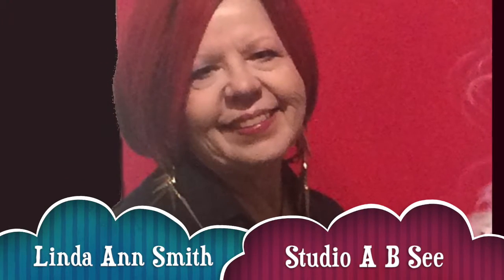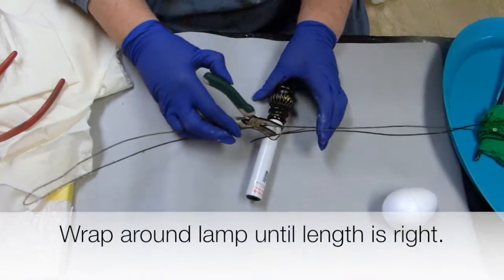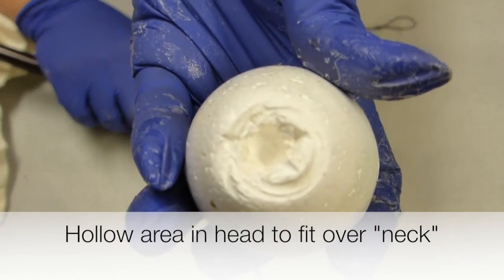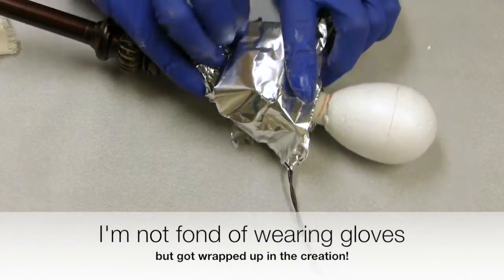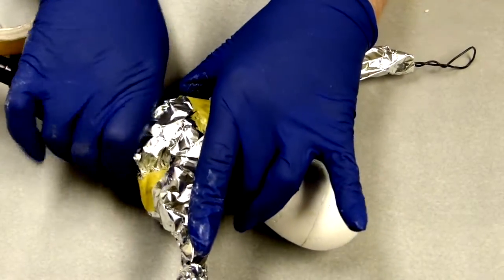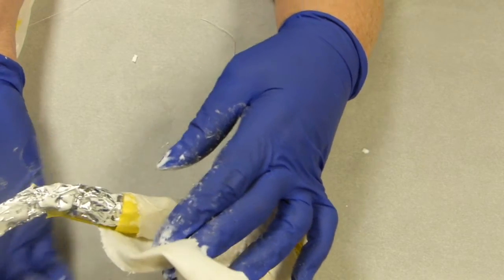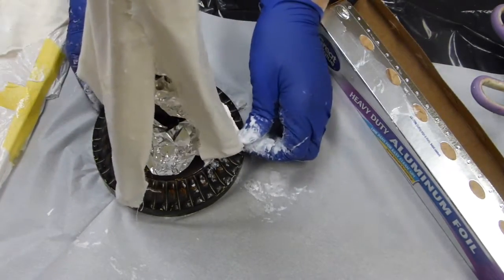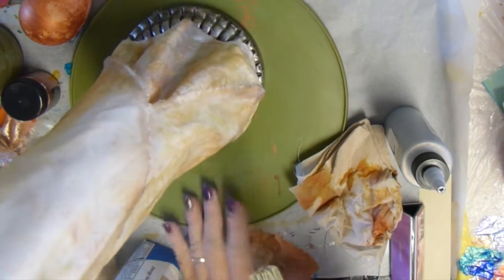From Thrift Store Lamp to Figurine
Linda Ann Smith at Studio A B See demonstrates how to alter and upcycle a thrift store lamp into a Native American Woman figurine using Paverpol from Paverpolusa.com

HOW TO FIND LINDA ANN:

HAPPY MAIL:   Linda Ann Smith